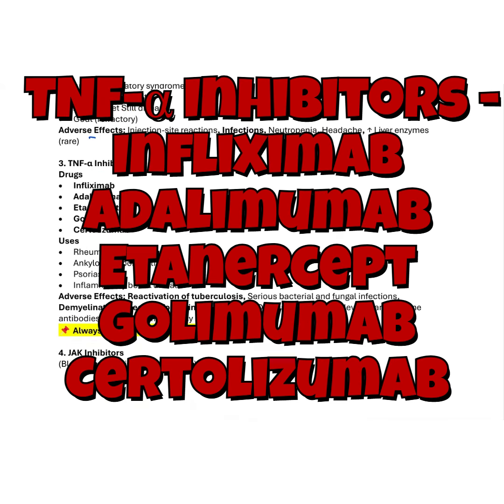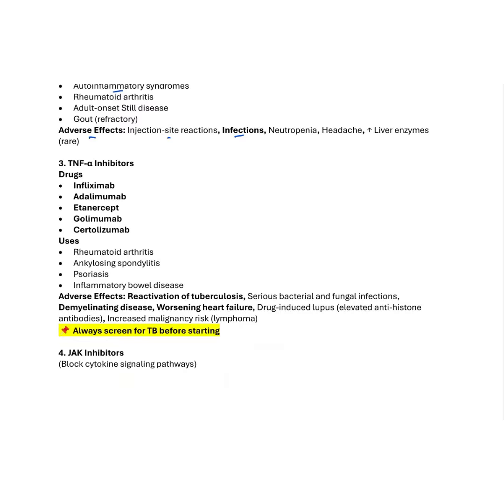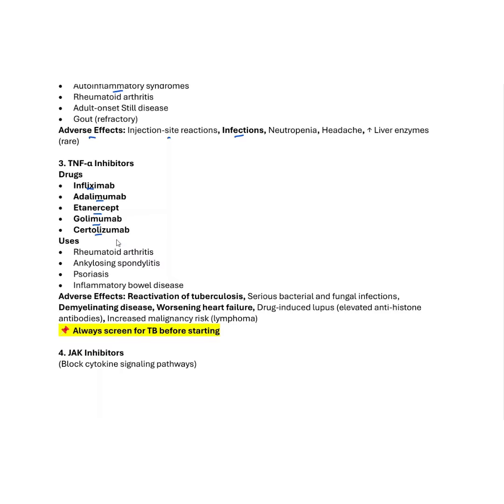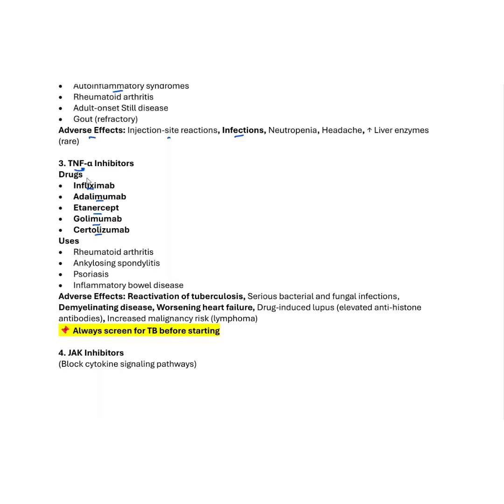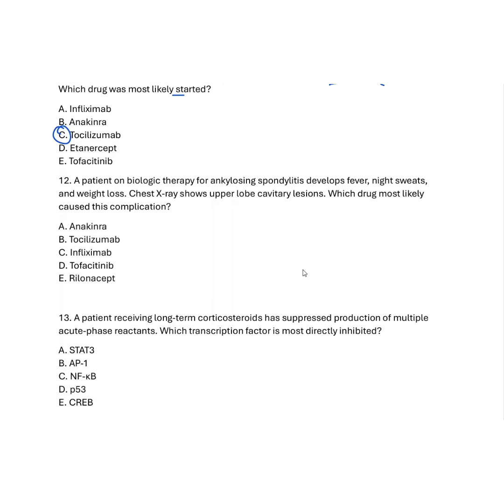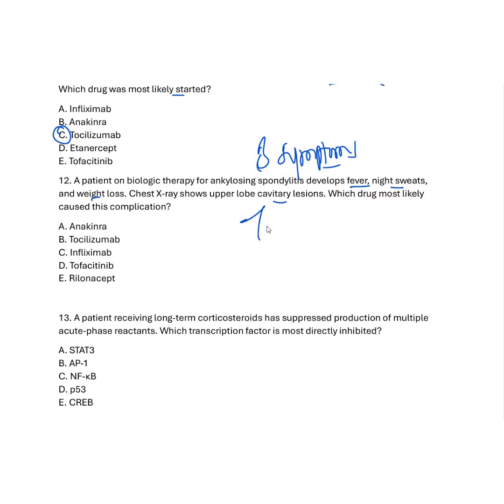TNF-α Inhibitors Explained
TNF-α inhibitor mechanism

Infliximab uses

Adalimumab mechanism of action

Etanercept biologic therapy

Golimumab pharmacology

Certolizumab uses

Autoimmune disease treatment

Biologic therapy explained